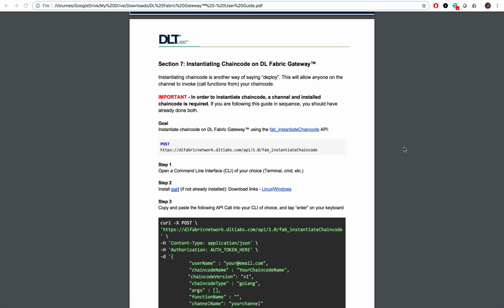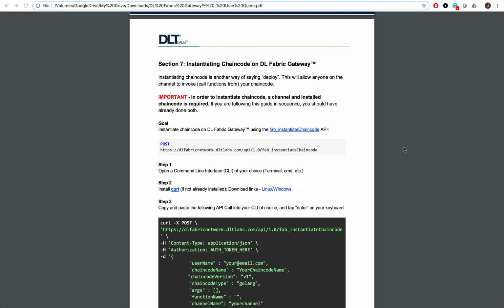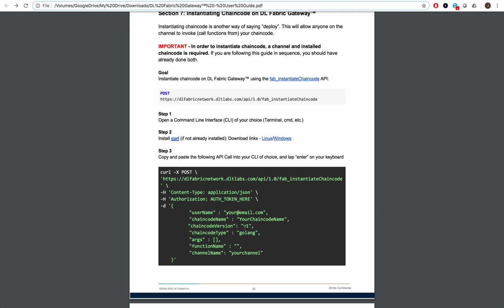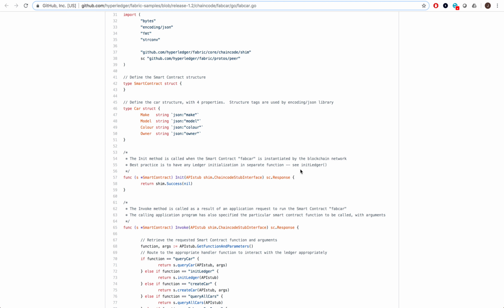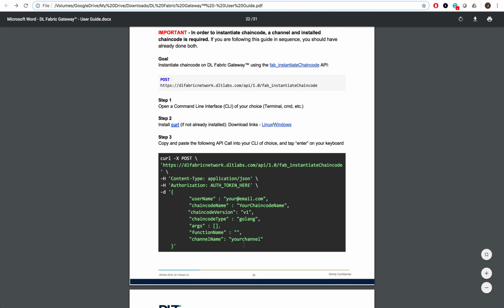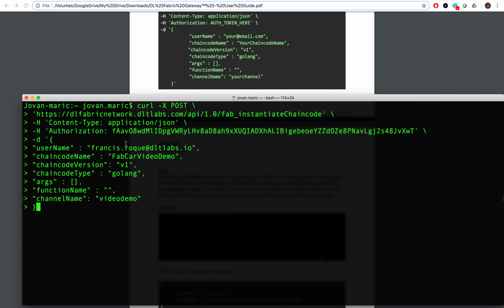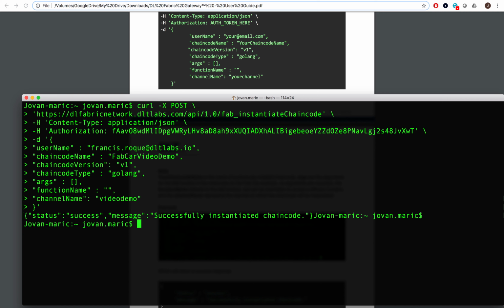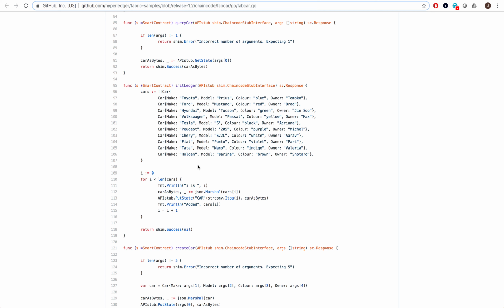DL Fabric Gateway: How to Instantiate Chaincode